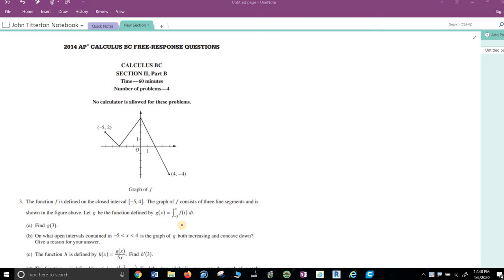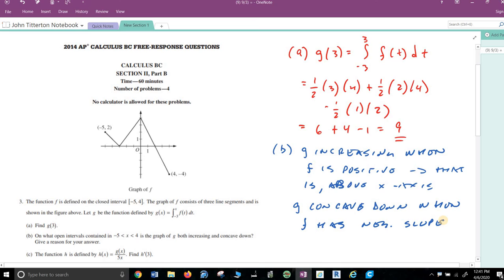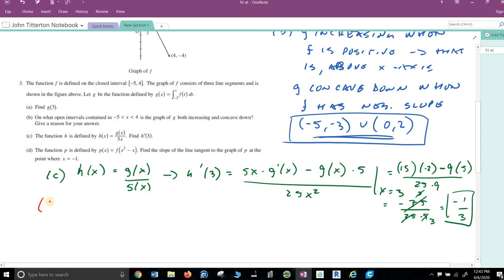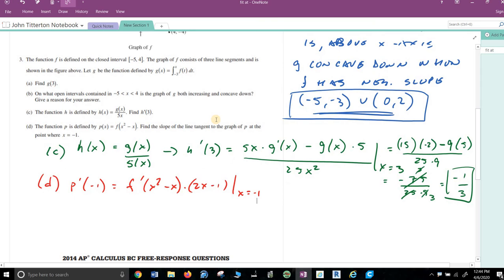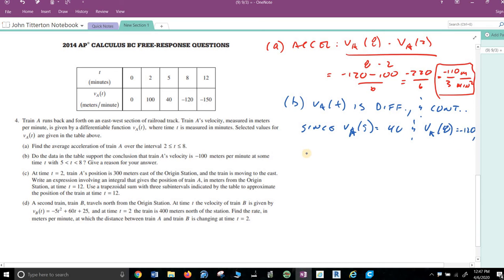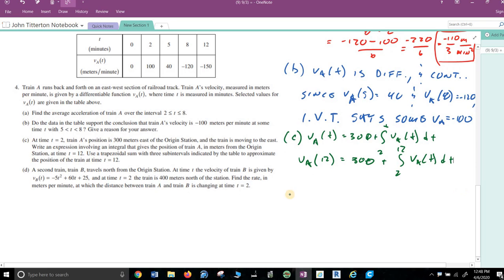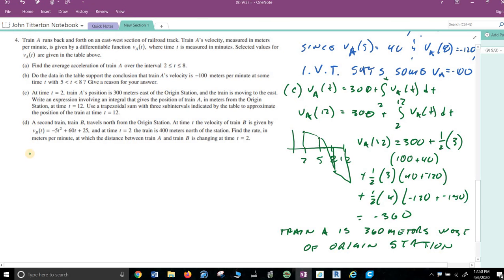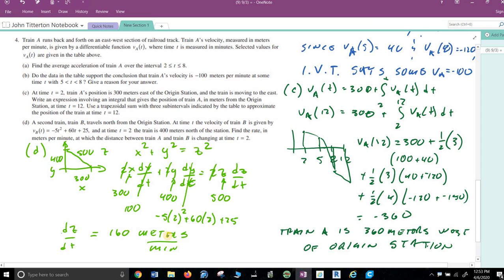AP BC Calculus FRQ 2014 3 4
AP BC Calculus FRQ's 2014 #3 and #4 worked out